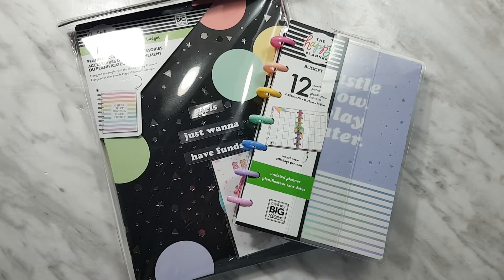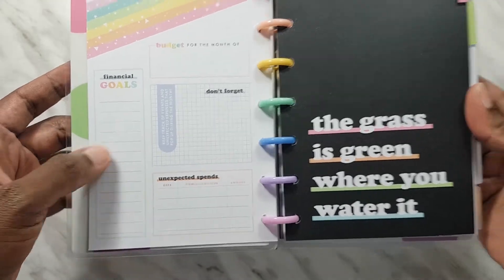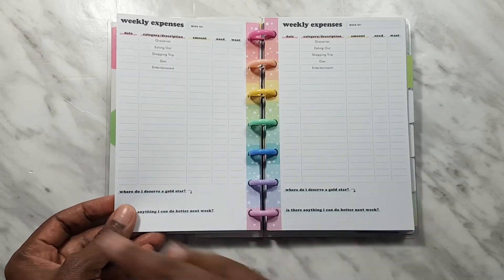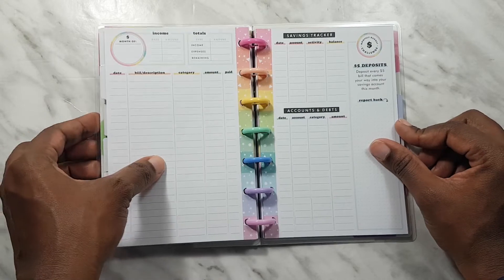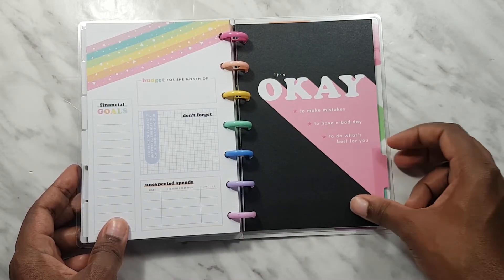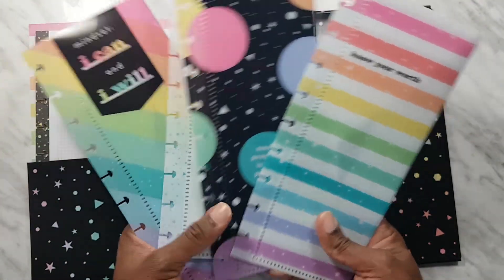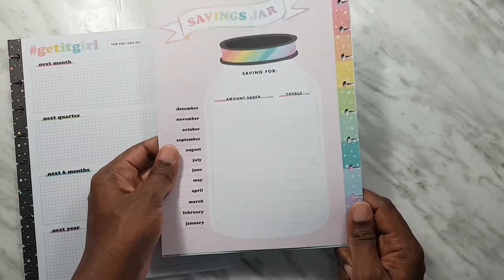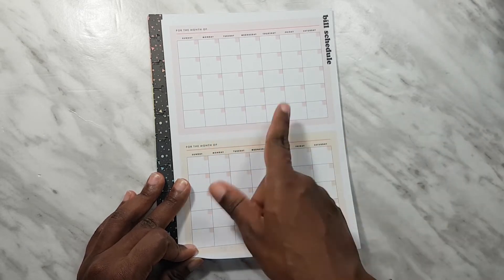Happy Planner Budget Companion Pack and Mini Budget Planner | New Budget Collection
Fun things below!!!

The newest items from the Happy Planner have been in high demand for a while! I managed to get my hands on the Planner Companion (only available in Classic size) and the mini Budget HP (undated). I’ve already started using the mini planner as an on-the-go planner to record daily spending habits. I hope this video gives you a full idea of the items in the companion pack and the mini.

Stocks seem to be low but items may be restocked.

*MyMalls - Shipping to the Caribbean? Get $25USD shipping credit by using my code